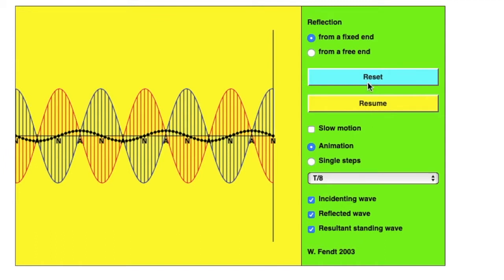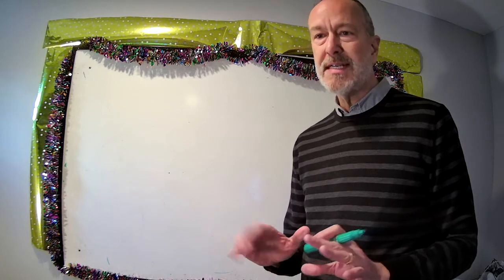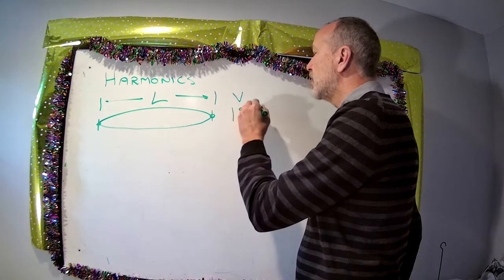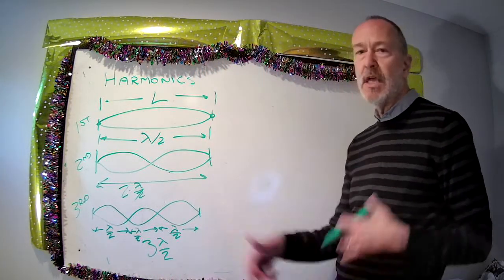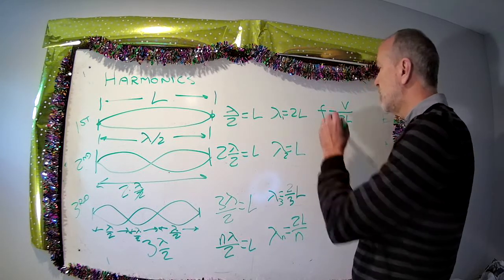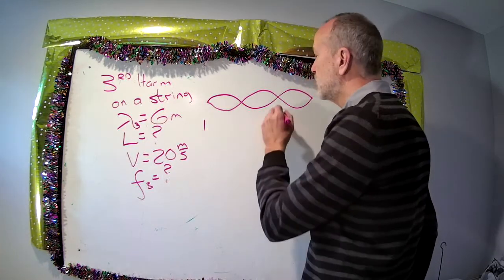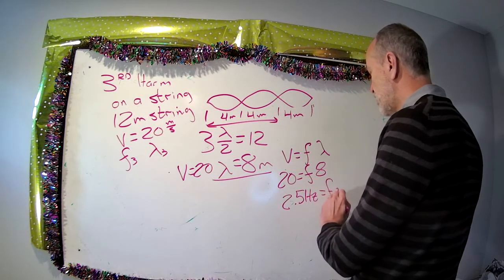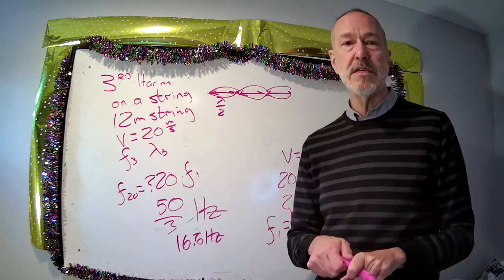Standing Waves on a String